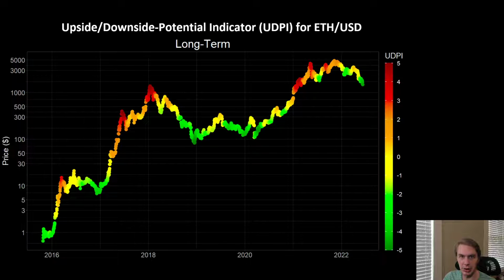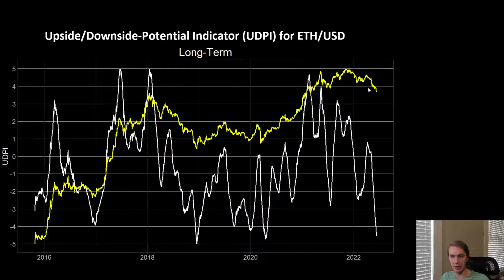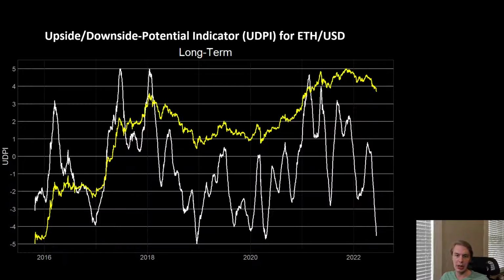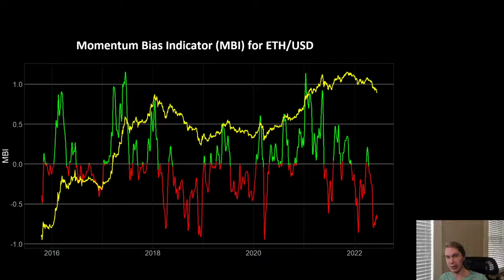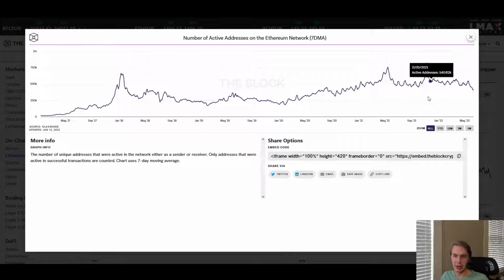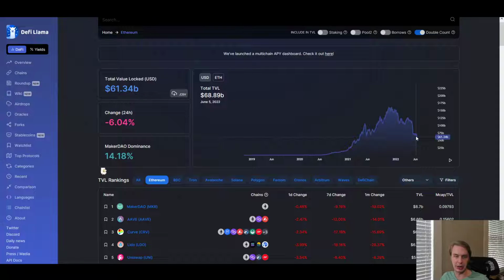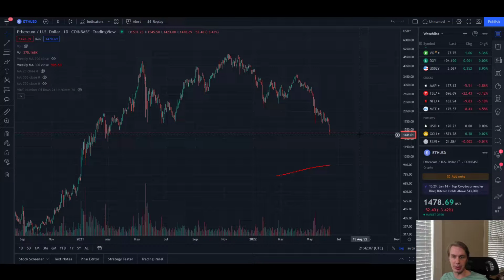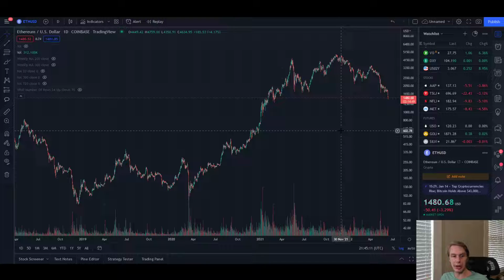Ethereum ($ETH): When Will the CRASH End?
Ethereum has been a crashing recently and many people are calling for it to fall to far lower prices. How bad is this crash? Will it take us lower or is the bottom near? We consult several indicators to speculate on the answers to these questions.

The UDPI is a risk indicator we developed that helps identify when the risk/reward ratio for ETH is favorable or unfavorable.